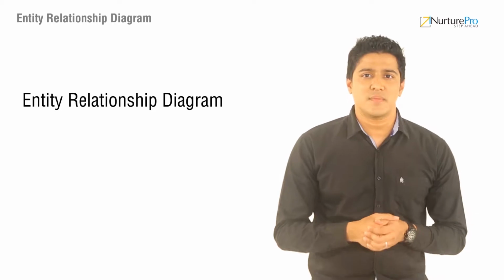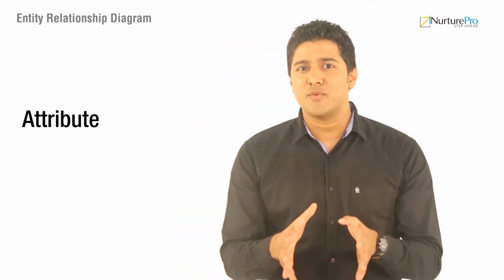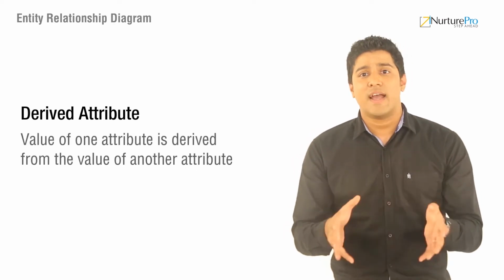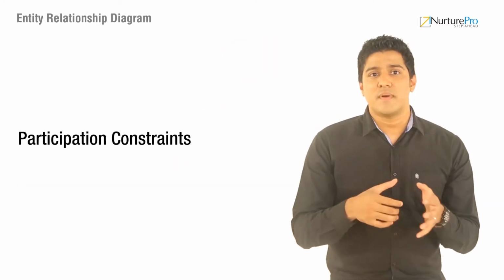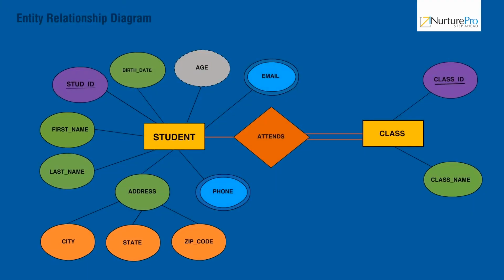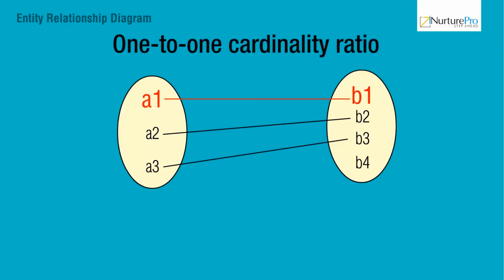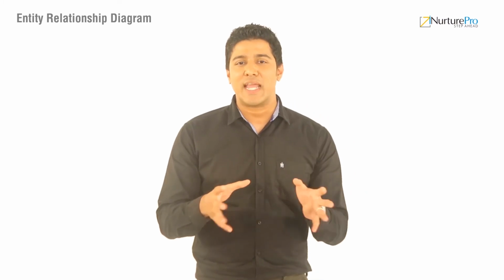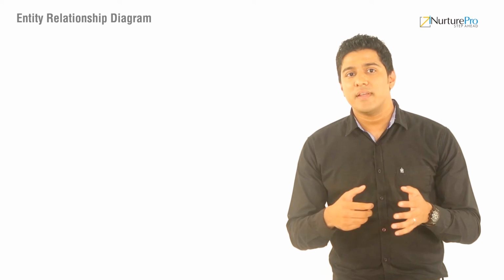DHRUV-RDBMS M01 C02 VD ER Diagram